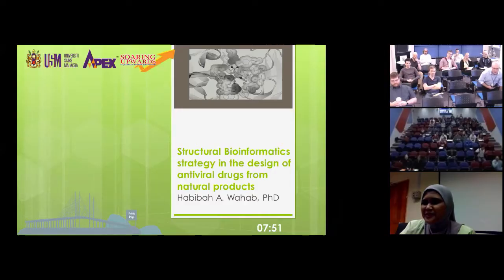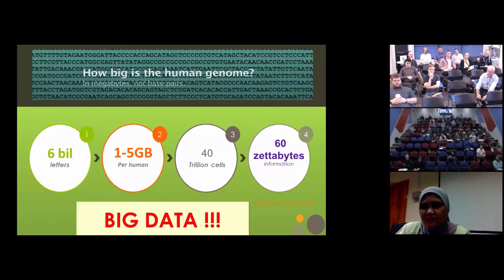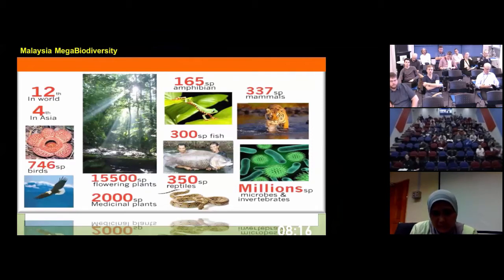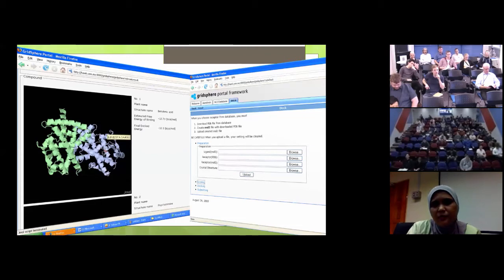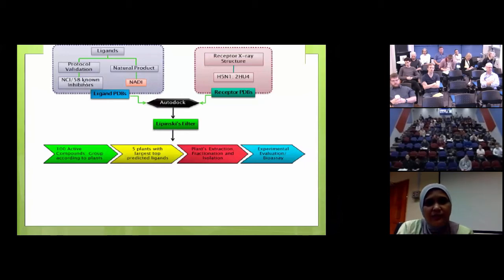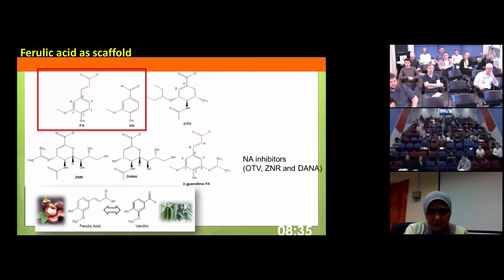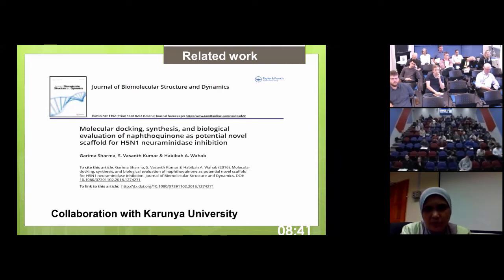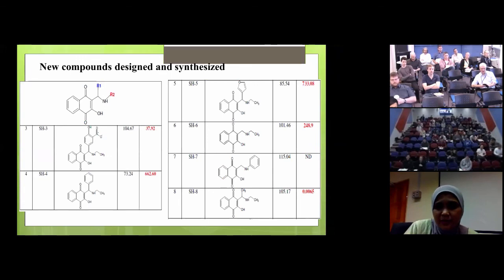Structural bioinformatics strategy in the design of antiviral drugs from natural products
Speaker: Professor Habibah A. Wahab, Dean, School of Pharmaceutical Sciences, University of Science, Malaysia.

Abstract:
Structural bioinformatics has emerged as a powerful tool to approach the development of structure based drug design (SBDD) due to the availability of vast experimental data generated from X-ray crystallography and NMR spectroscop. These experimental data are important in elucidating atomic details of ligand-target complex. However, in some cases, the structures obtained through these experiments cannot be used directly in SBDD because of significant changes between apo and ligand-bound forms. To overcome this limitation and gain additional insight into the motions occurring during ligand-binding, molecular dynamics simulation is frequently utilised as it allows an improved conformational space sampling.

In this talk, I will underline recent advances in the methodologies as well as their application to influenza and dengue antiviral design. I will also highlight some of our works that applied these methods in our quest to better understand how chemical modifications in a series of ligands synthesised from Malaysian natural product scaffolds bring about changes in their binding affinities (structure-activity relationships). From this understanding, we discovered compounds from cinnamic acid as well as lawsone scaffolds which possessed potential antiviral activities at submicromolar concentrations.